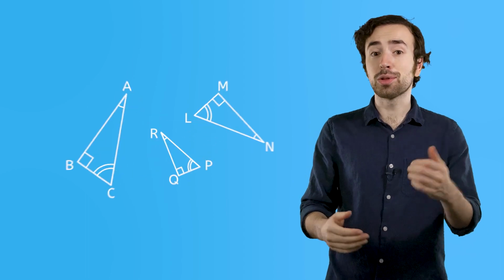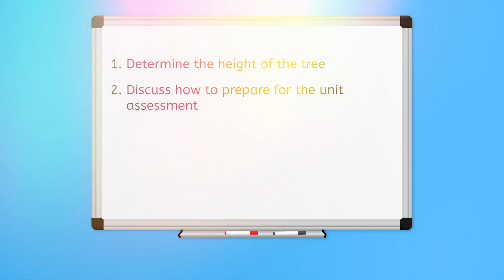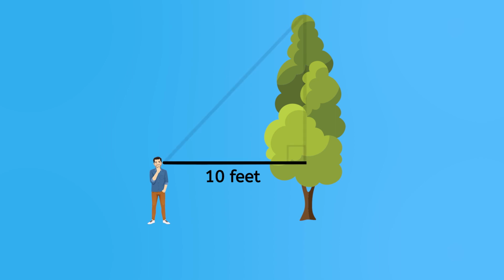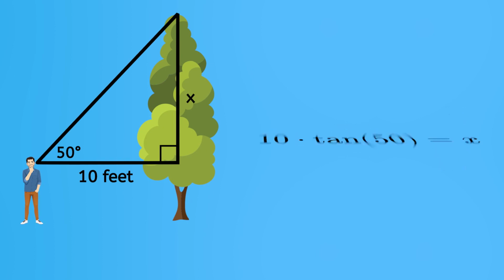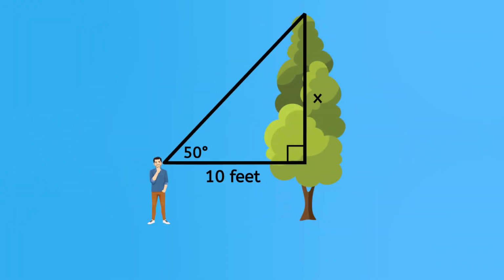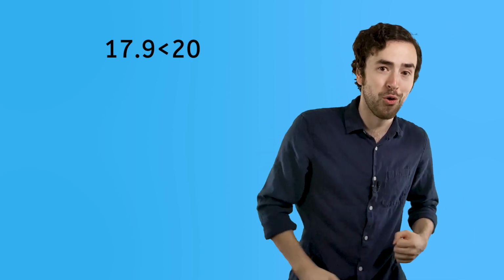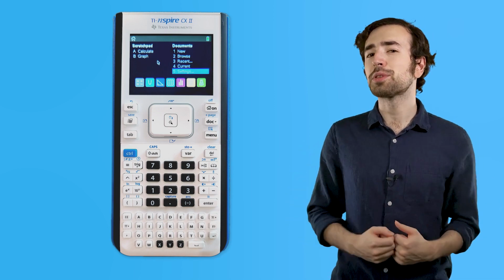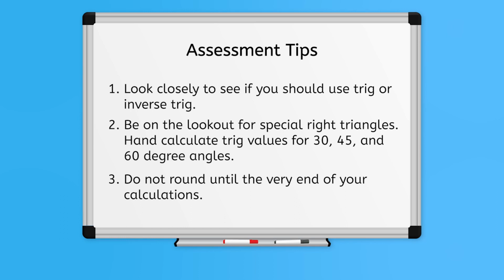Unit Wrap-Up: Trigonometry - Geometry Assessment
Wrap up your trigonometry skills! In this high school geometry lesson, students will complete a review and assessment on trig ratios and applications. This lesson is part of MiaPrep’s Geometry course. Check our geometry playlist for more review help!